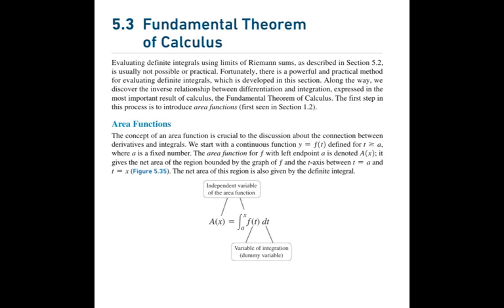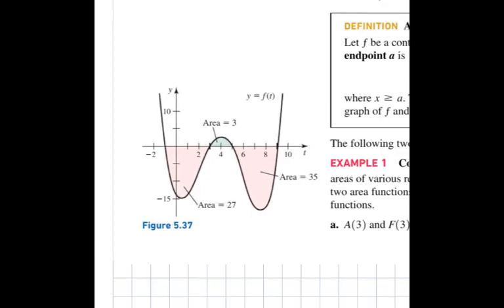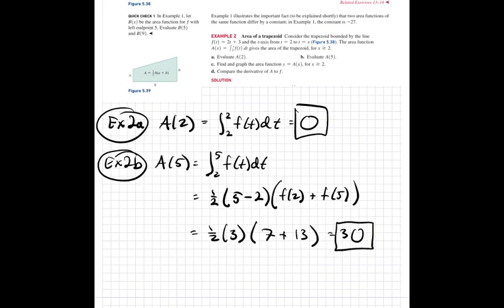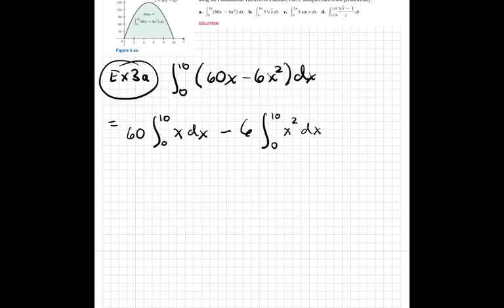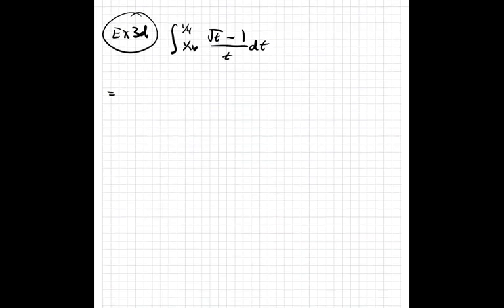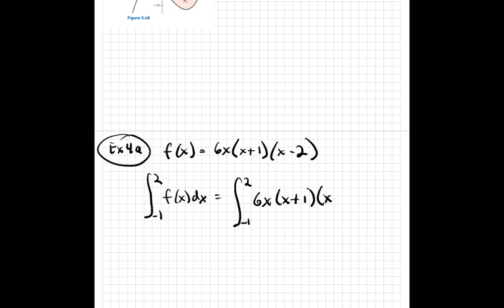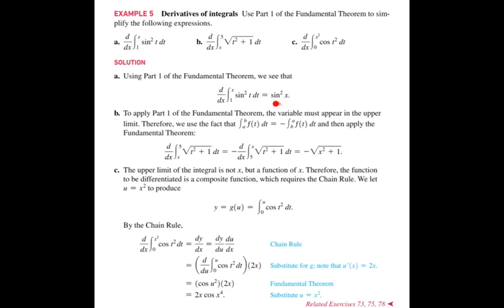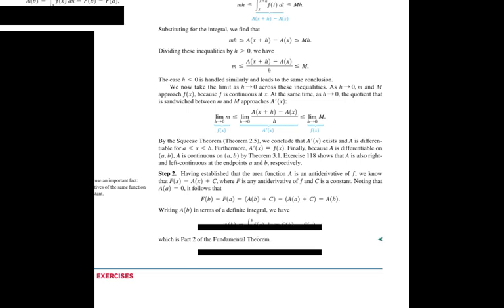Calculus I 20SP - Week 7: Friday 5.3 Fundamental Theorem of Calculus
This is our live session for Calculus I 20SP Week 7: Friday

5.3 Fundamental Theorem of Calculus